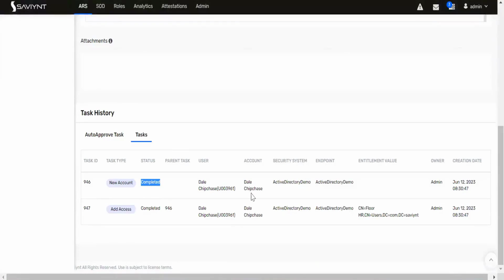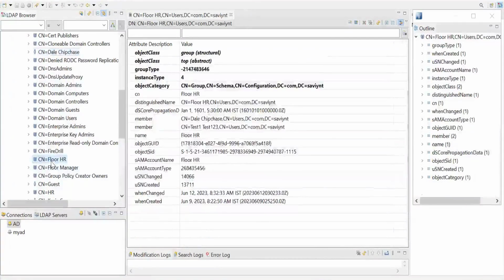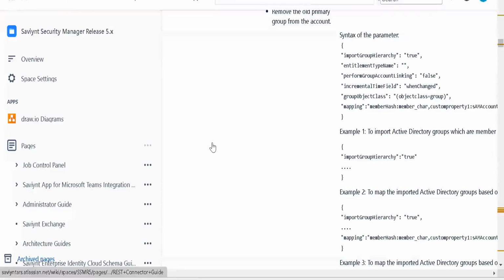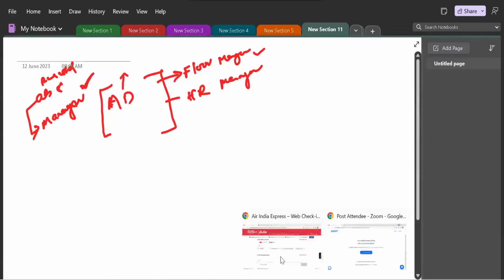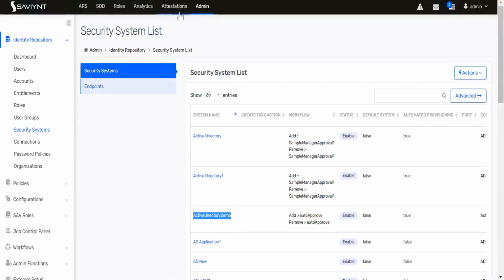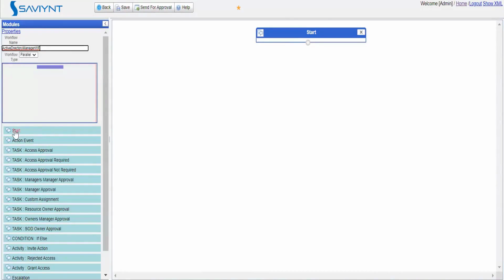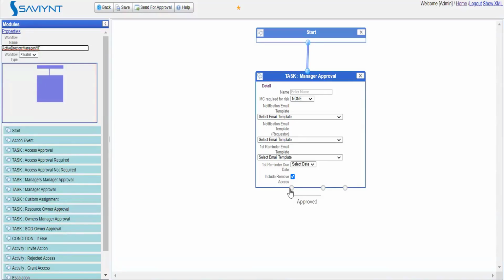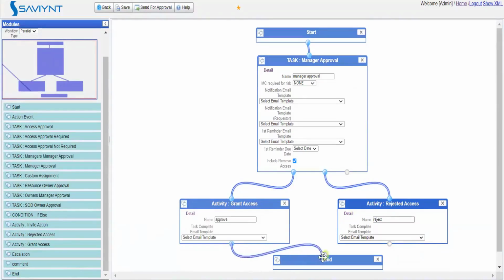Task in Saviynt | Saviynt Data App Demo | Saviynt Training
Here are the main concepts covered in this video:
Saviynt Here's a summary of the text in 10 steps

1. Describe the task and assign new account access.
2. Check the log and go back to the user.
3. Refresh the request ID and go to the task.
4. Check the user, which is part of the Floor HR group.
5. Assign an access to the user, and check the workflow for real-time projects.
6. Configure a workflow for the application.
7. Give the workflow a name and add the start button.
8. Connect the manager workflow.
9. Add the grant access button if the manager approves.
10. Add the reject request button if the manager rejects, and give it a name, and the name of the manager should be the same.

Key Benefits:
Real-time Projects
Instructor-Led Training for Accelerated Learning
24*7 Technical Support